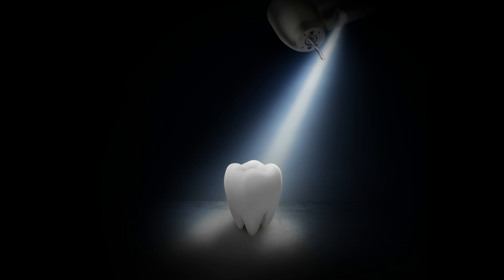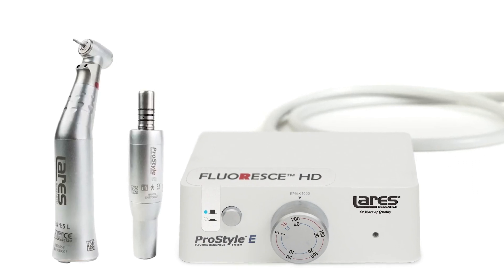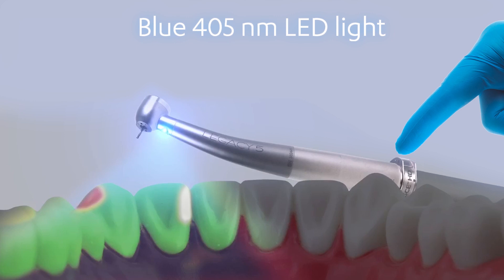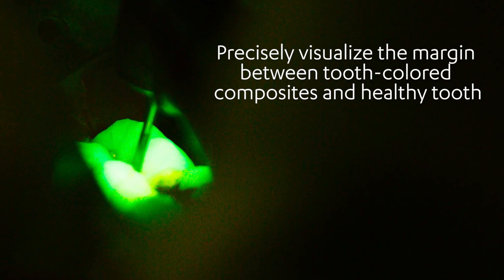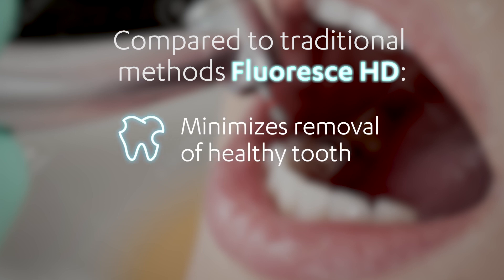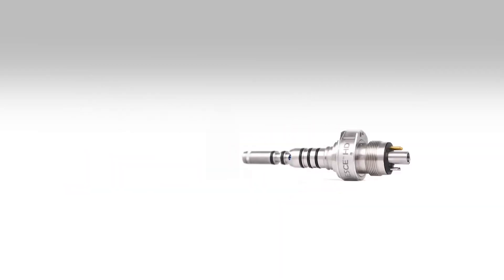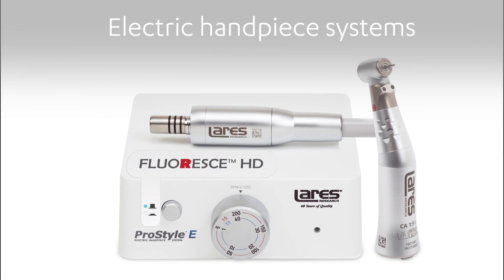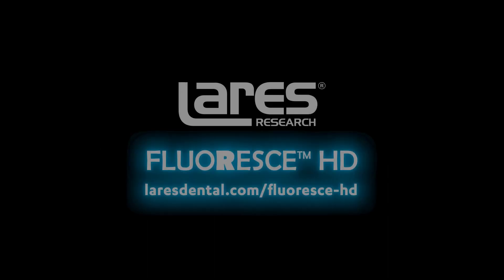Lares Research - Fluoresce HD - Dual Wavelength Coupling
Lares Research has added a second wavelength (dark blue, UV, 405 nm) of fiber optic light output to air turbines and electric handpieces to dramatically enhance the visualization of caries and restorative materials.

Dentists can quickly and easily switch back and forth between bright white or UV light output with Lares patented dual wavelength switching technology.